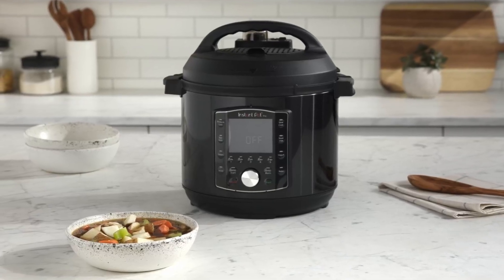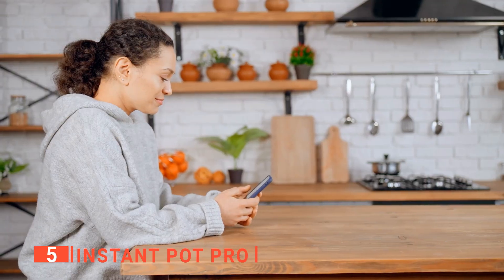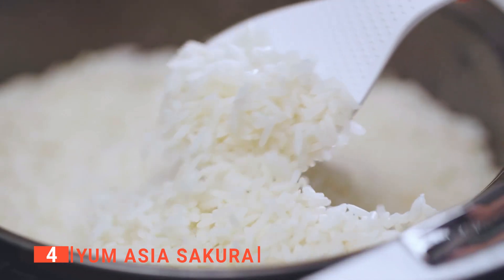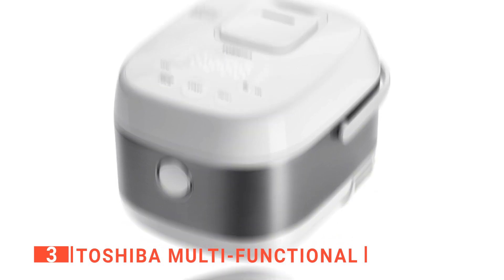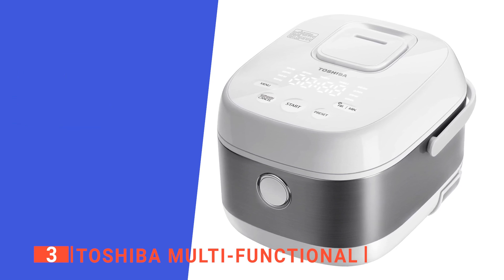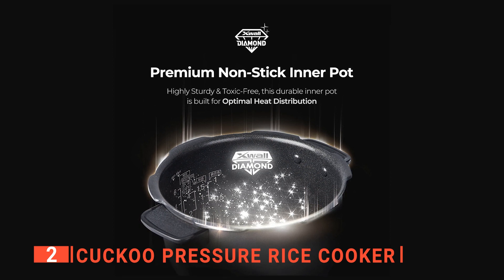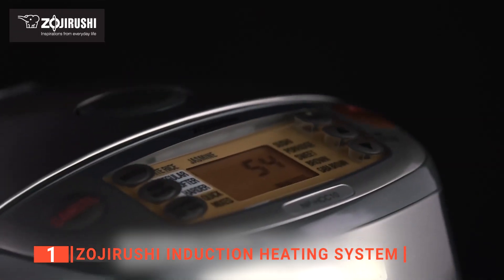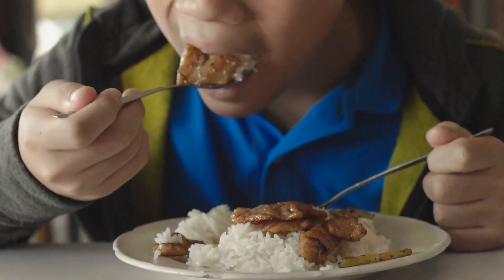TOP 5 Best Rice cooker [ 2024 Buyer's Guide ]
Rice cooker: Hey guys, in this video, we’re going to review the pros and cons of the top 5 best Rice cooker for sale right now.

00:00 Intro
00:35 5️⃣ Instant Pot Pro
02:28 4️⃣ Yum Asia Sakura
04:10 3️⃣ Toshiba Multi-functional:
05:57 2️⃣ CUCKOO Pressure Rice Cooker
07:50 1️⃣ Zojirushi Induction Heating System

Rice Cookers are useful for busy families, as they utilize several cooking modes to help you create delicious and time-saving meals. It unlocks a whole new world of cooking, helping you cook up faster and more nutritious meals.
When buying a Rice Cooker, there are a few things to consider; quality, capacity, ease of use, and features.

In today’s video, we are going to look at the top five best Rice cooker available on the market today. We have made this list based on our own opinion, research, and customer reviews. We have considered their quality, features, and values when narrowing down the best choices possible. If you want more information and updated pricing on the products mentioned, be sure to check the links above.